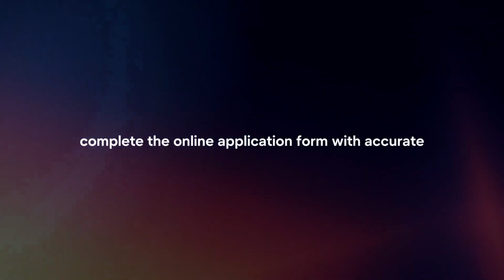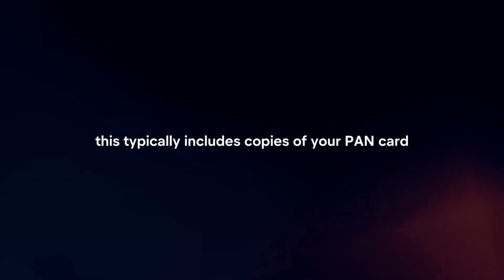How To Open An Account In Angel One In 2024?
In this video I will explain How You Can Open An Account In Angel One In 2024.